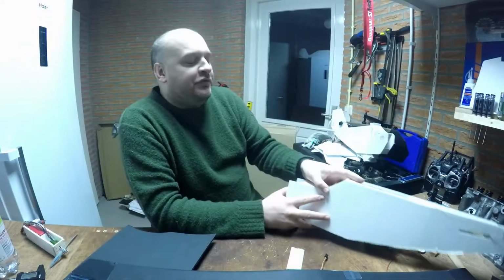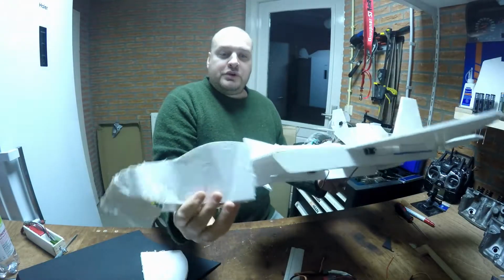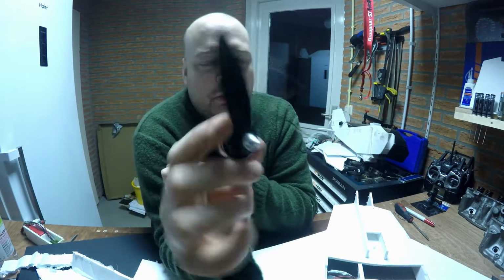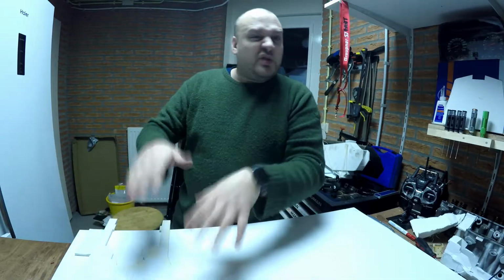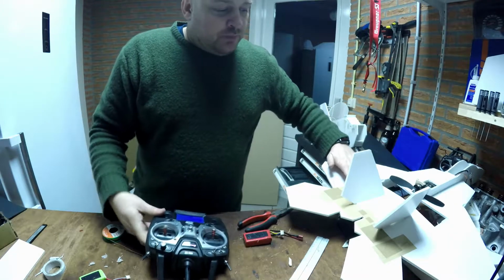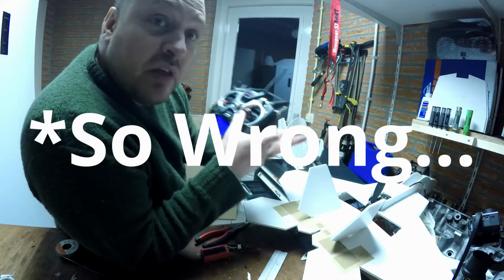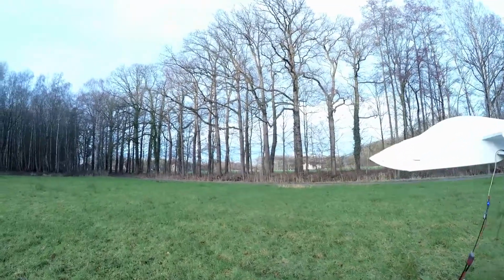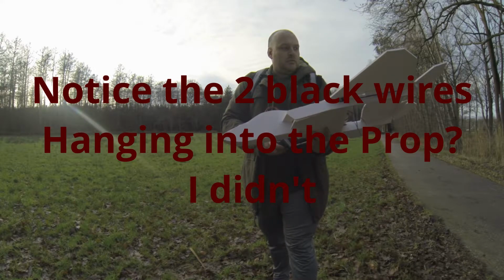Learning to build & fly a Flite Test designed plane - F22 RC plane project EP1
Although the primary goal of the workshop is to make a sleeper car, one of the other things going on, is trying to learn how to make & fly an RC plane designed by flight test - I have already put more than 5 of these planes into the ground so fast, they dug their own graves.

Strongly suggest checking their site out (they know what they are doing)